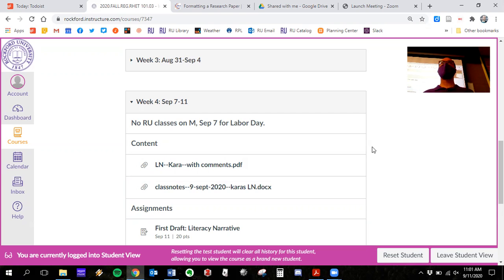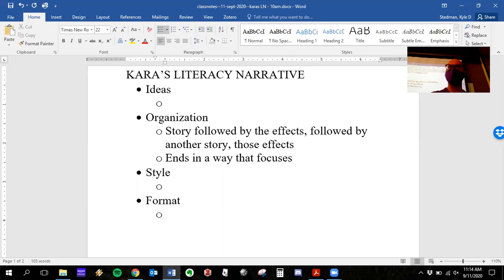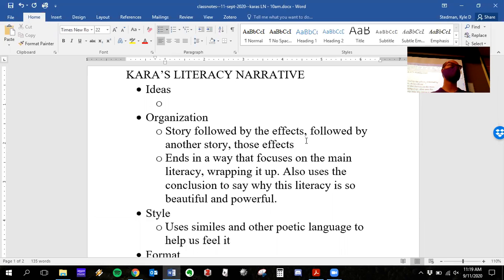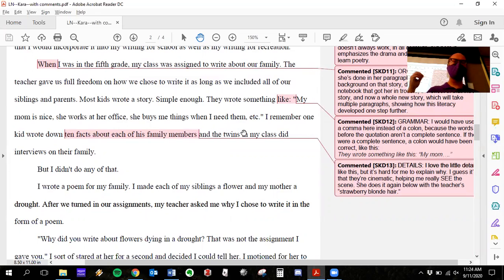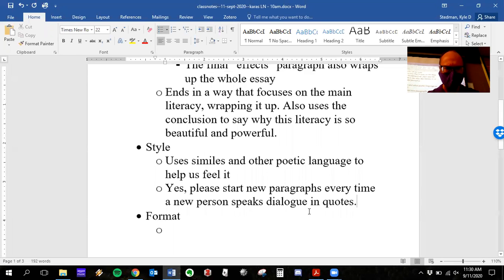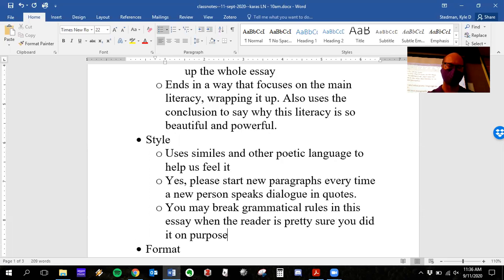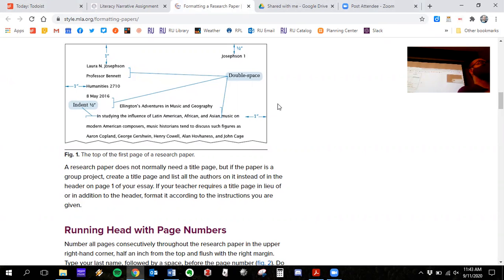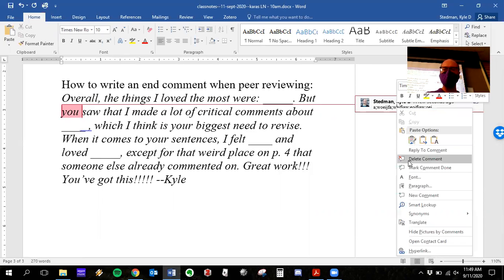RHET 101 class, September 11, 2020, 11 a.m.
If you missed class this week due to the Day of Service, here's what we covered!